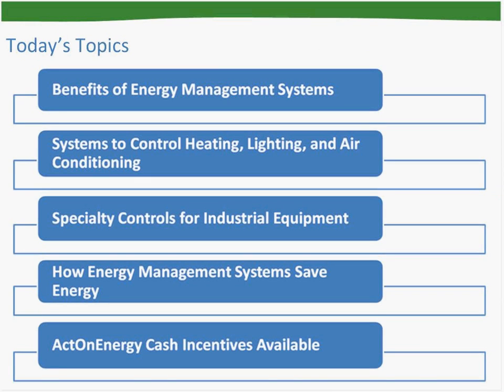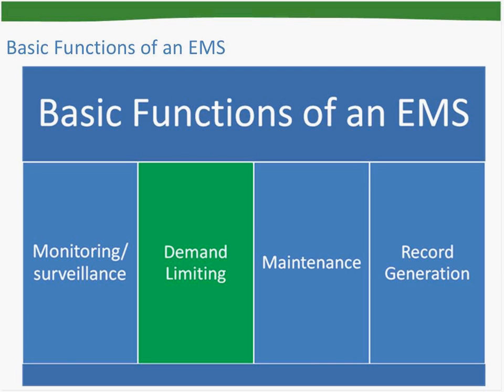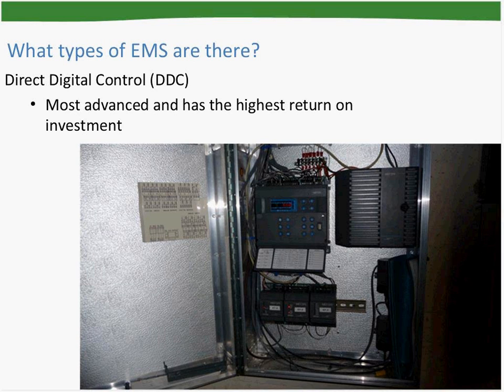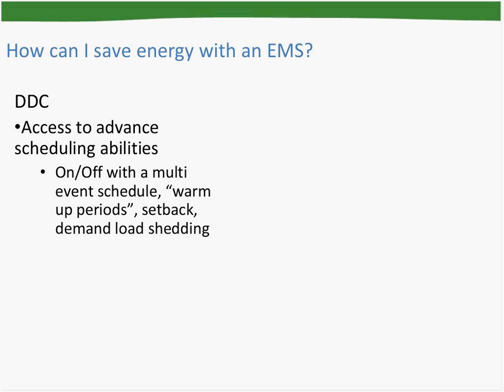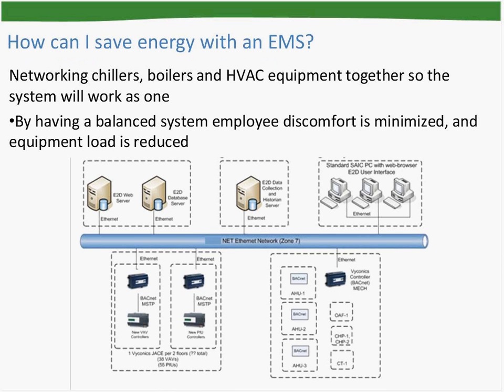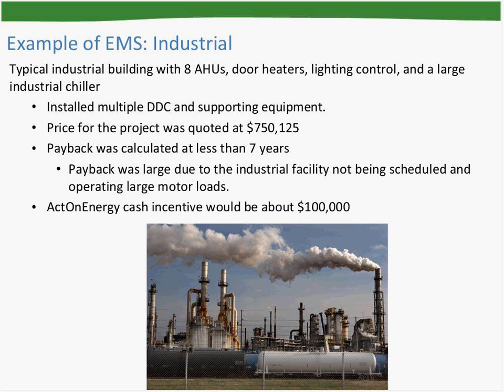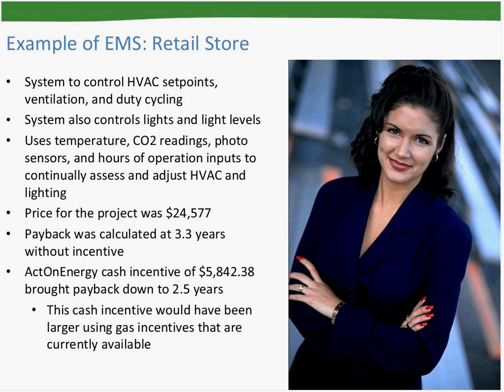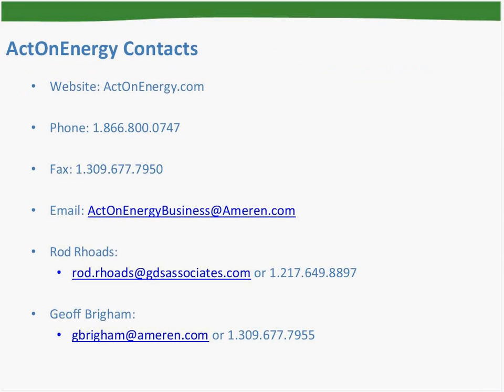Energy Management Systems Webinar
Through this energy efficiency webinar, you will learn the following:

- Benefits of Energy Management Systems
- Systems to control heating, lighting, and air conditioning
- Specialty controls for industrial equipment

Ameren Illinois ActOnEnergy is an award-winning energy efficiency program that provides businesses with cash incentives to implement energy-efficient upgrades.